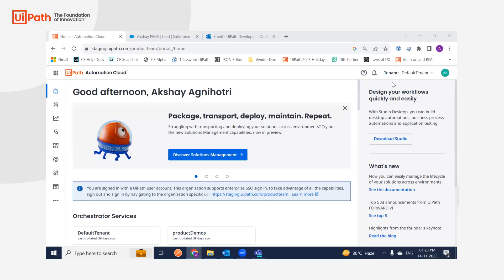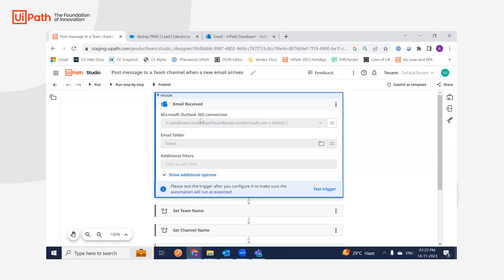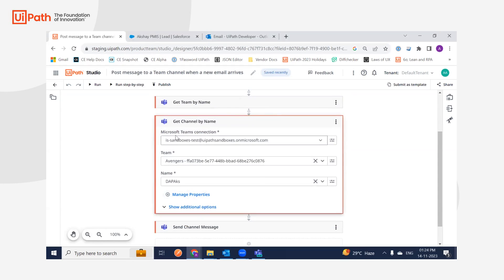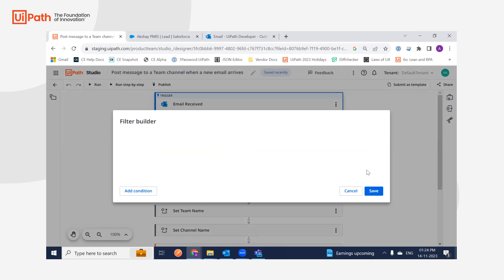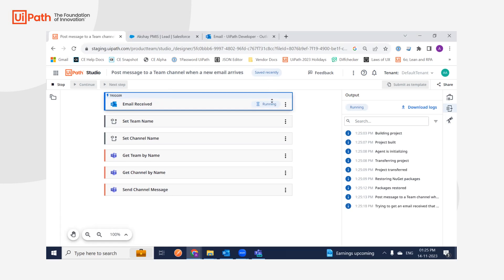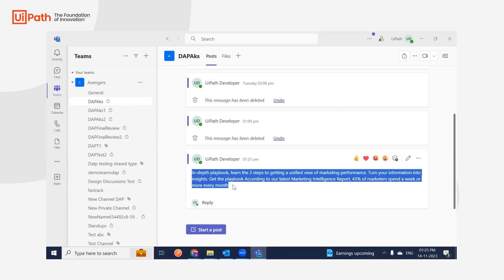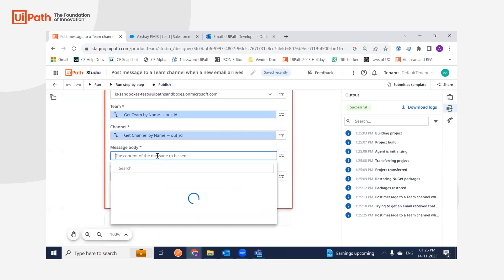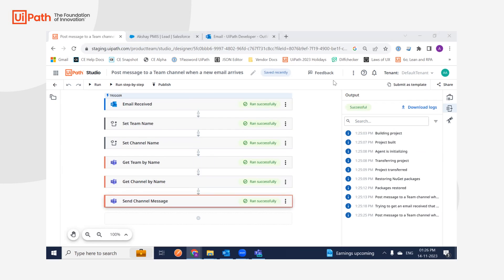How to post Outlook emails to Microsoft Teams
Browse our catalog of popular connectors and find more information on UiPath Integration Service

Watch one of the most useful  automation use cases! learn how to post a message to a Microsoft Teams channel whenever  a new email arrives in Outlook.